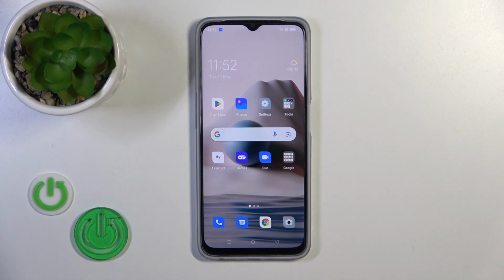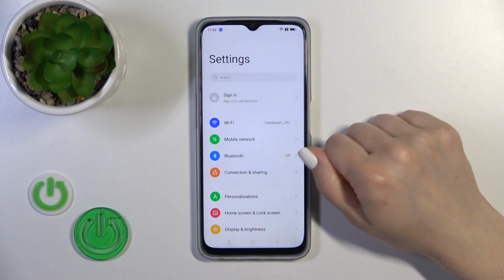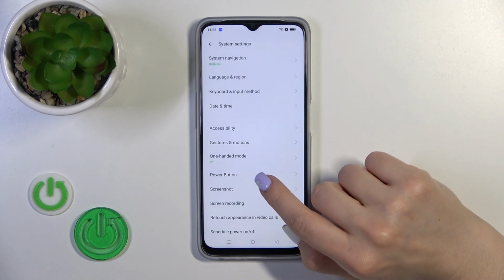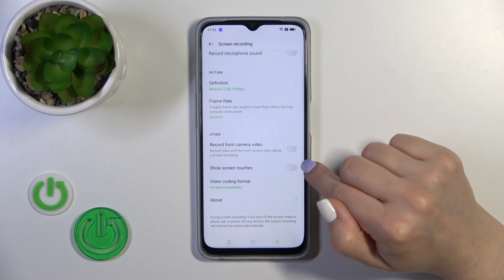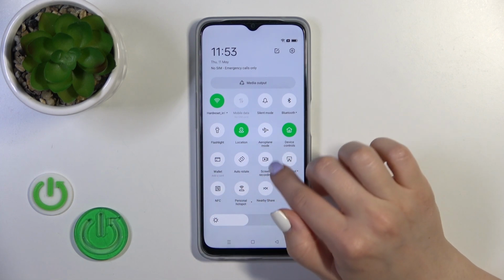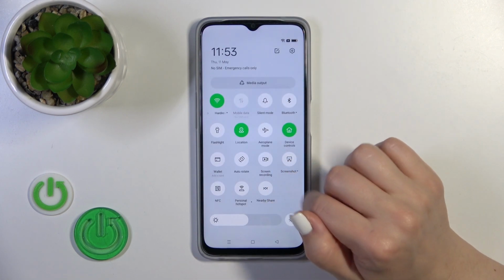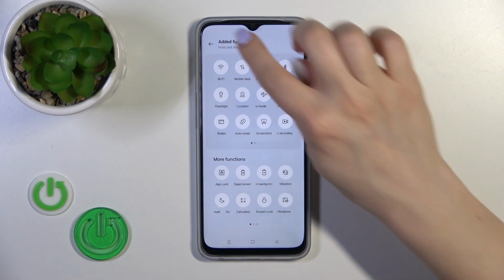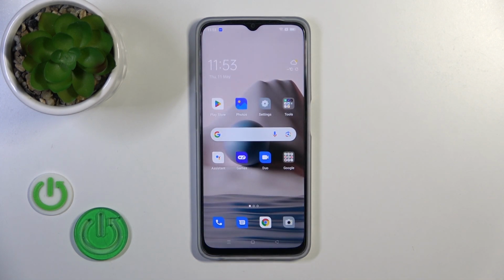How to Switch On & Off Screen Touches of Screen Recorder on Oppo A77?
In this tutorial video, you will discover how to easily toggle the display of screen touches on the Screen Recorder feature of your Oppo A77 smartphone. The Screen Recorder allows you to capture and record the activities happening on your screen, making it useful for creating tutorials or sharing gameplay moments.

How to Activate Screen Touches of Screen Recorder on Oppo A77? How to Enable Screen Touches of Screen Recorder on Oppo A77?